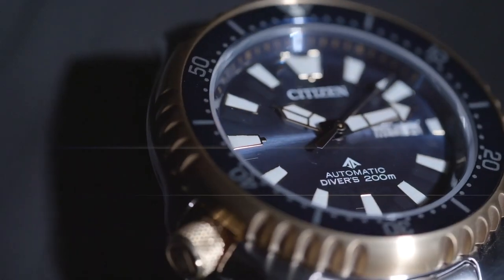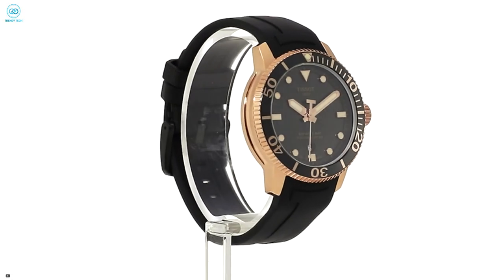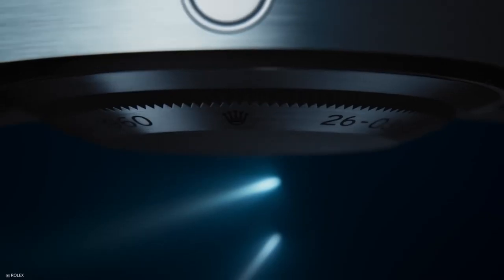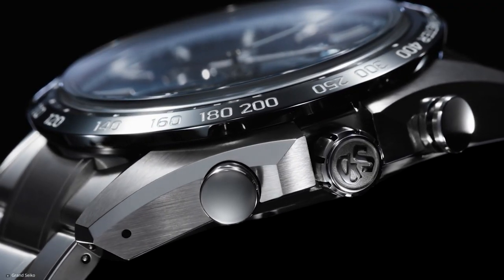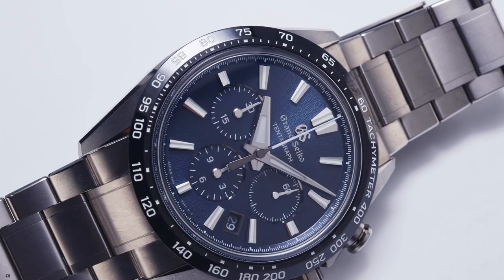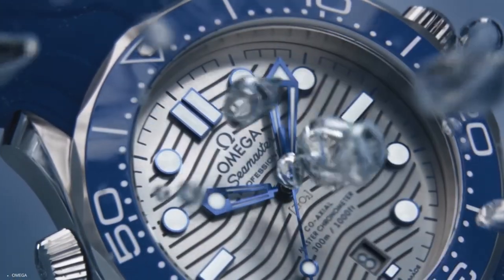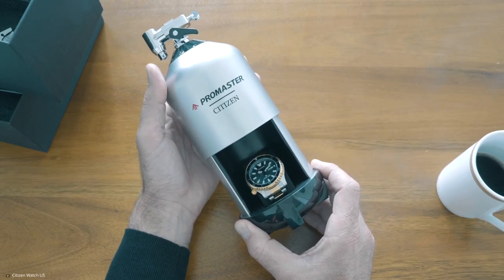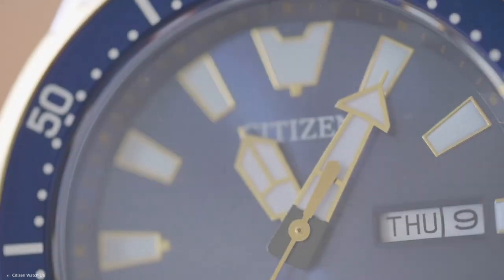5 Great Dive Watches 2023 to BUY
Looking for the perfect dive watch for your next diving trip? Check out our list of the 5 best dive watches for sale in 2023!

From affordable options to high-end watches, we've got you covered. In this video, we'll show you the 5 best dive watches for sale in 2023 and help you choose the perfect one for your diving needs!

5 Best Dive Watches 2023 to BUY

5. Tissot Seastar 1000 Powermatic

4. Rolax Sea-Dweller

3. Grand Seiko Evaluation 9 Collection

2. Omega Seamaster diver 300

1. C  itizen Promaster dive automatic NY0154-51L